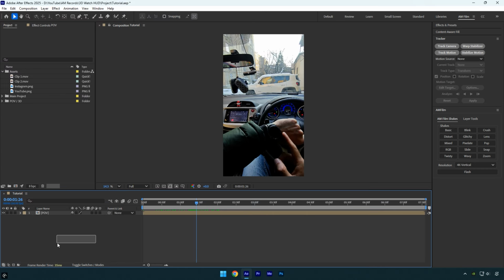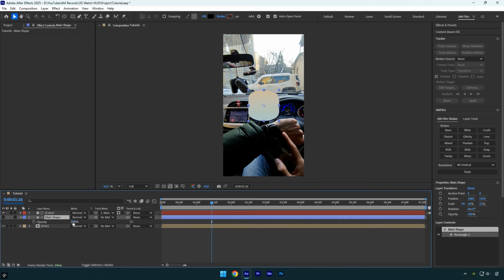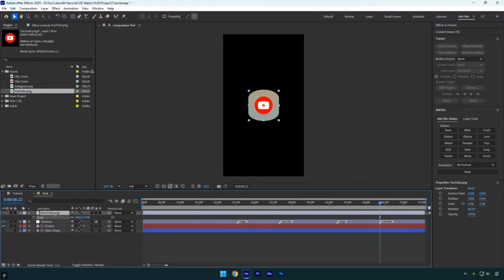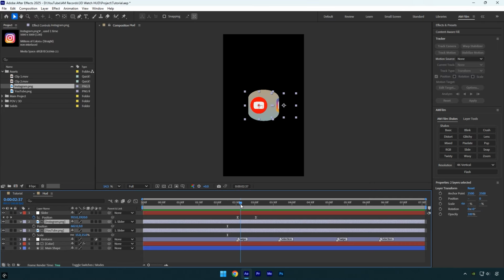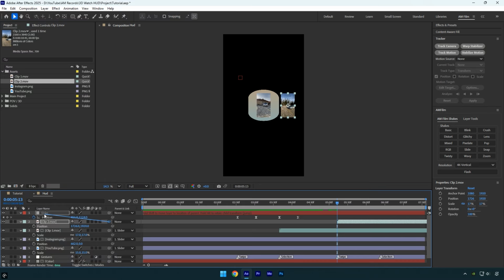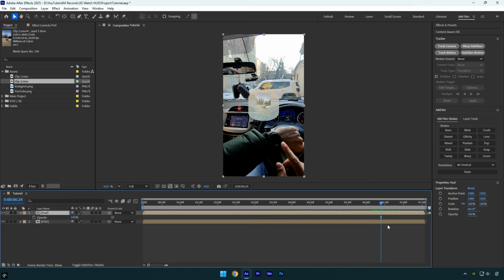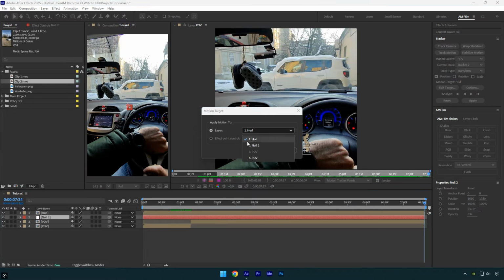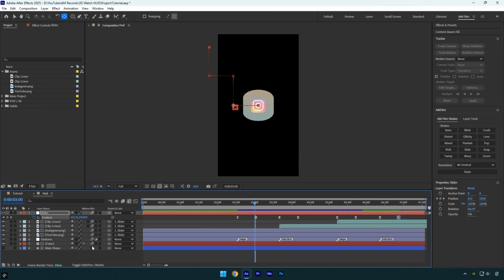3D Watch HUD Tutorial in After Effects + FREE Project File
In this After Effects tutorial, I’ll show you how to create a futuristic 3D Watch HUD that reacts to hand gestures

CPU: i7-14700K
GPU: RTX 4060 Ti 16GB
RAM: Kingston FURY Beast 32GB